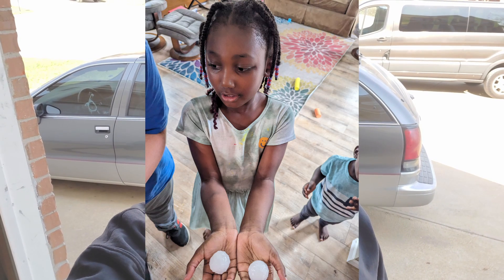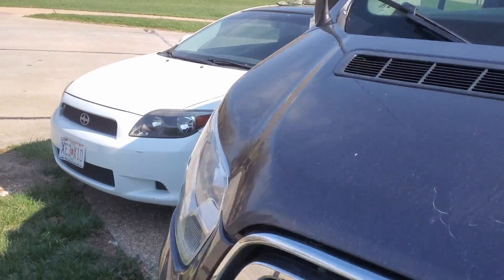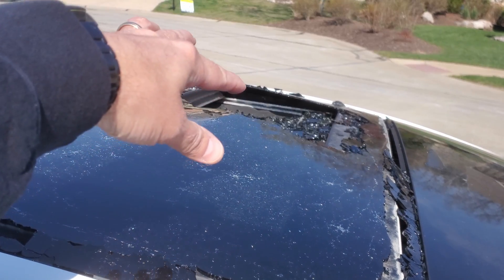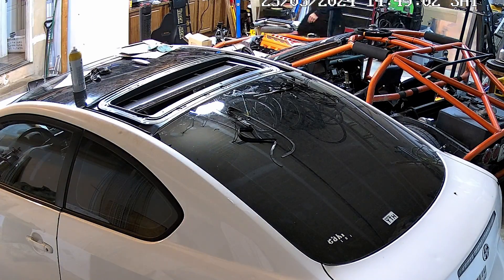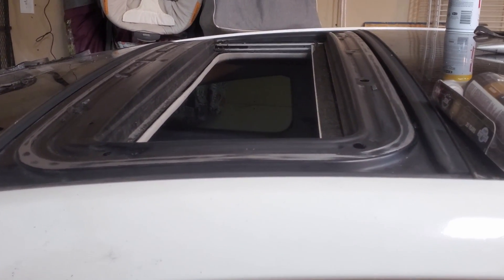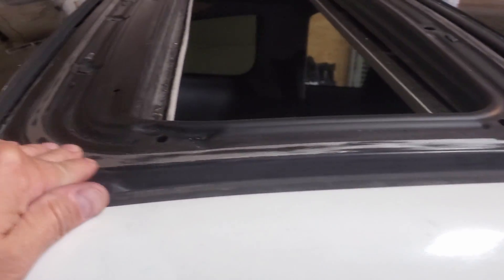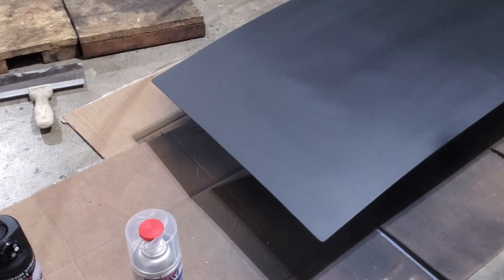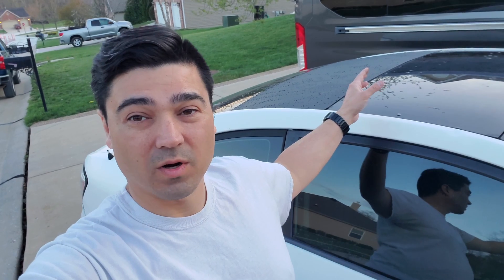Replacing the Glass Panoramic Roof for CHEAP on a 2005 Scion TC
We had a large hail event that caused damage to 4 of my vehicles. The glass roof on my kid's 2005 Scion Tc got blown out and the cost for new glass is FAR too much. I use less than $200 in materials to repair the roof and get the car back on the road.